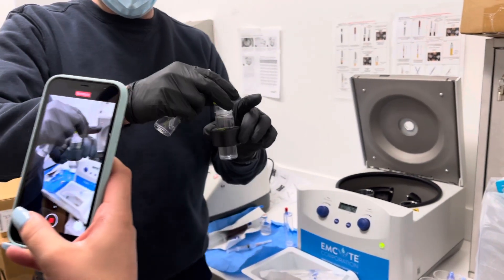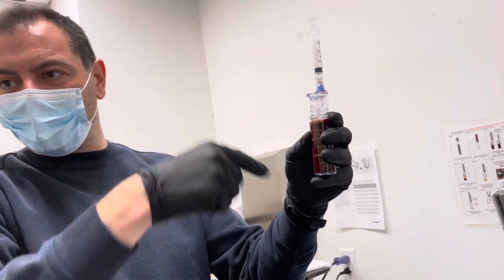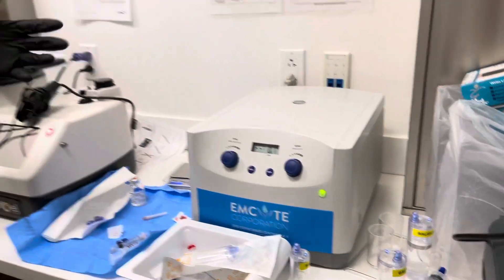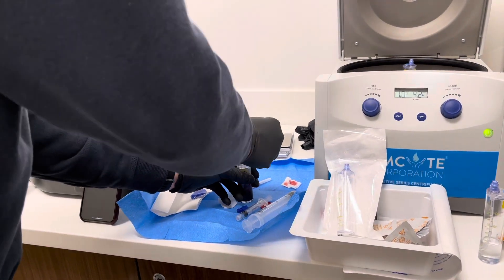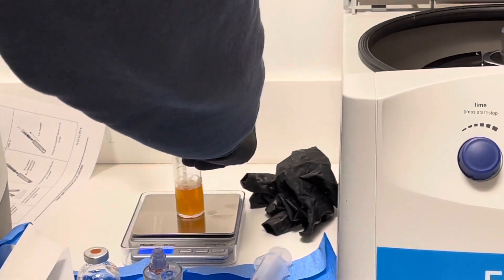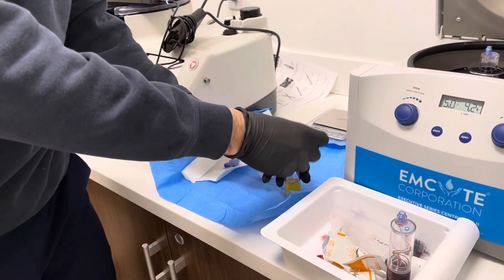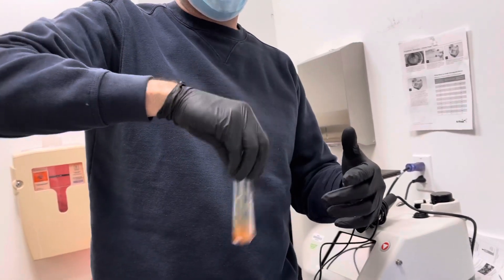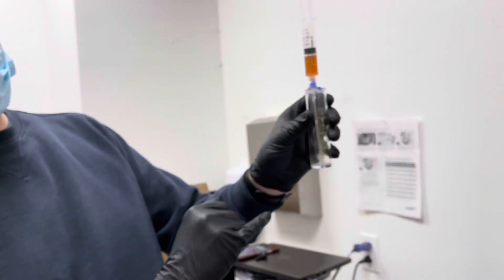PRP Prep using the Emcyte system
Preparing PRP using the Plymouth Emcyte machine.